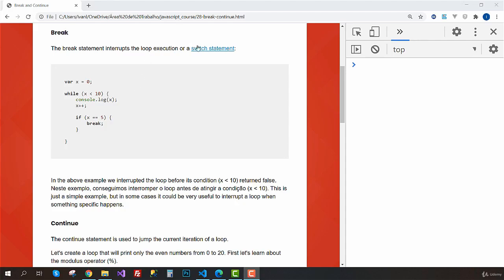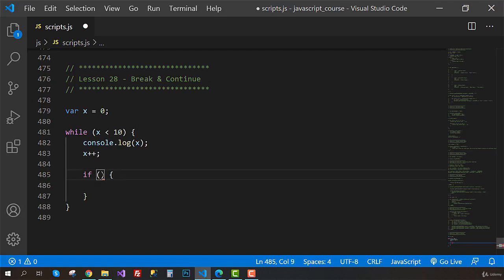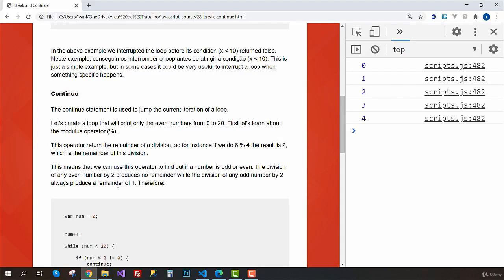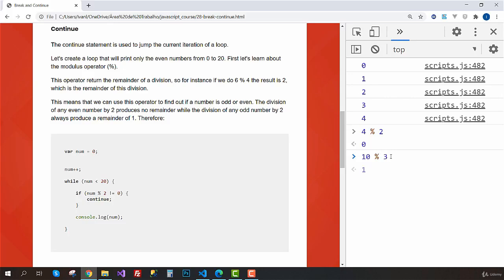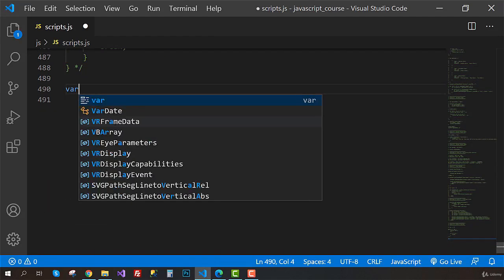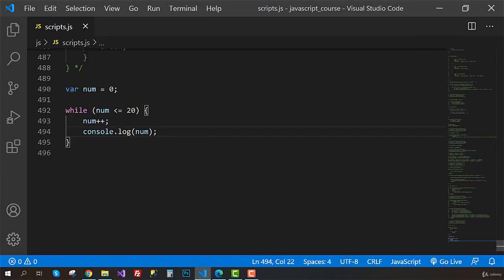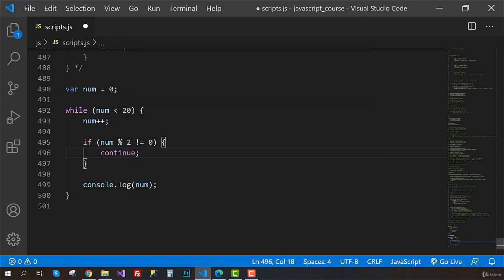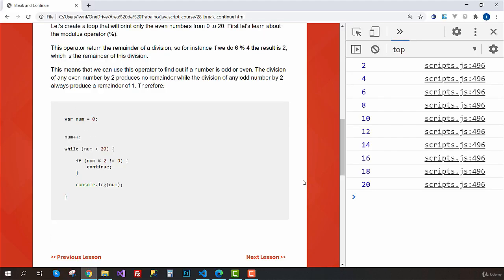Break & Continue in JavaScript | Loop Control Statements Explained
In this video, you will learn about break and continue statements in JavaScript and how they are used to control the flow of loops. This beginner-friendly tutorial explains how the break statement stops loop execution completely, while the continue statement skips the current iteration and moves to the next one. These control statements are very useful for optimizing loops, handling conditions efficiently, and writing clean and readable code. This lesson is part of the Complete JavaScript Course for Beginners with jQuery & AJAX and helps you strengthen your logic-building skills for real-world JavaScript programming. By the end of this video, you will confidently use break and continue statements in JavaScript loops.